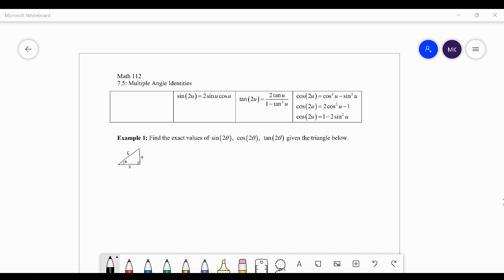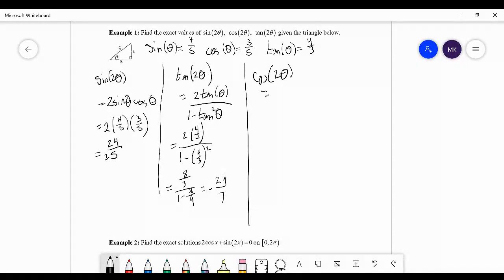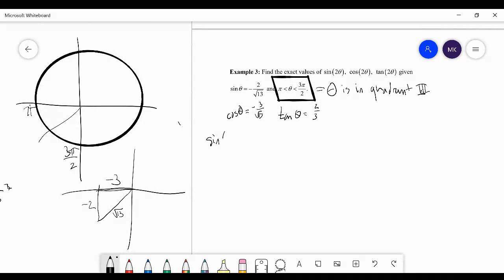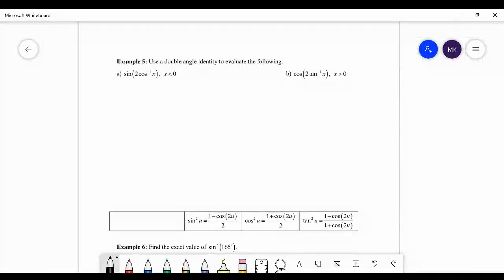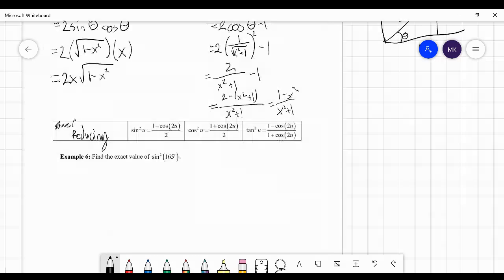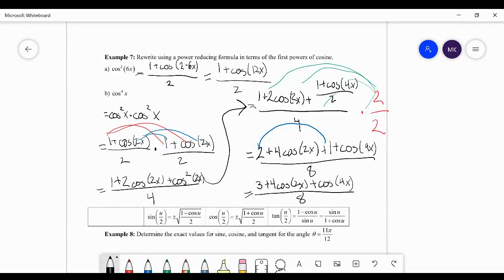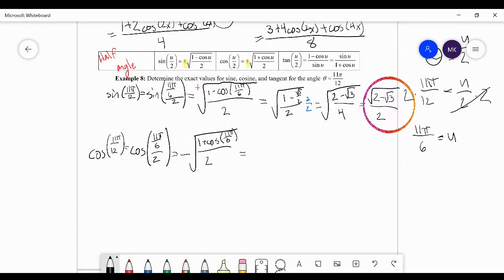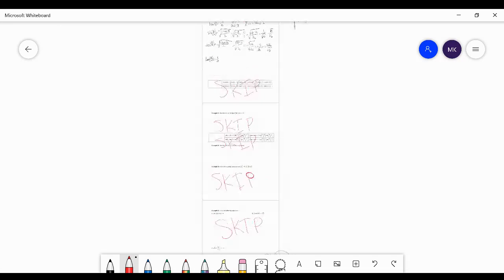MTH 112 7.5